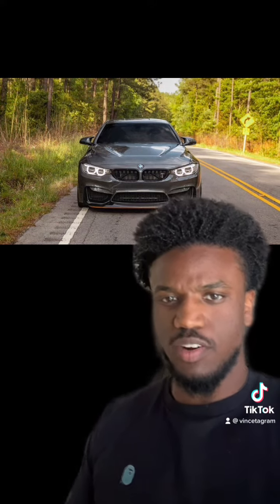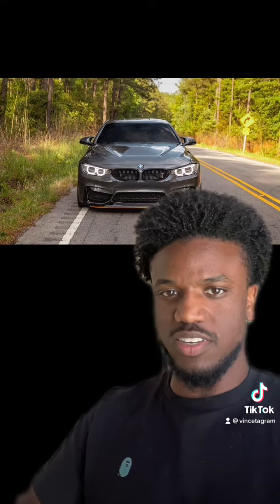The M4 GTS is a 911 GT3 for under $100k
The M4 GTS is criminally under appreciated for it's driving experience.